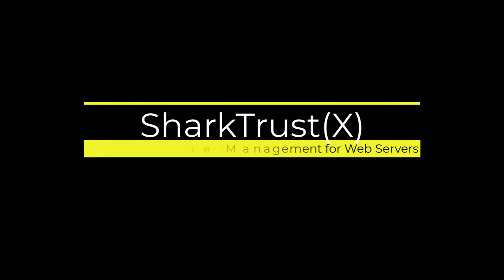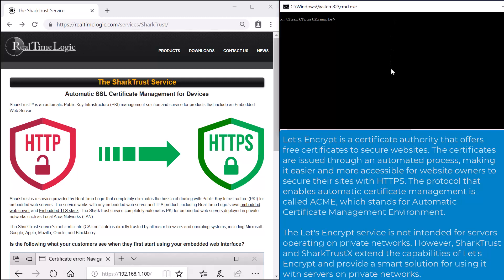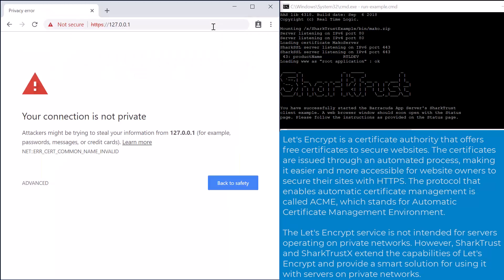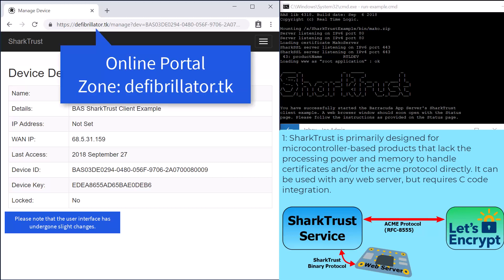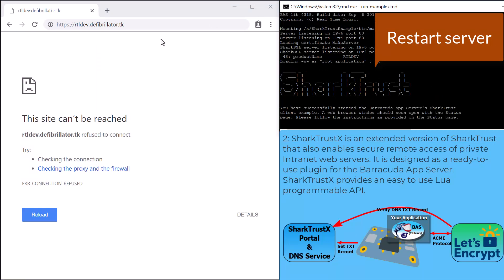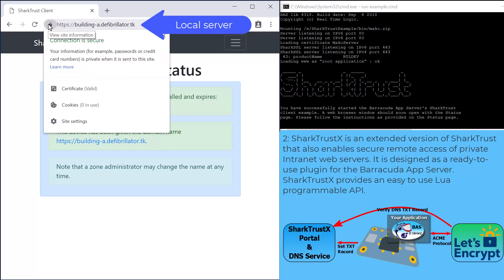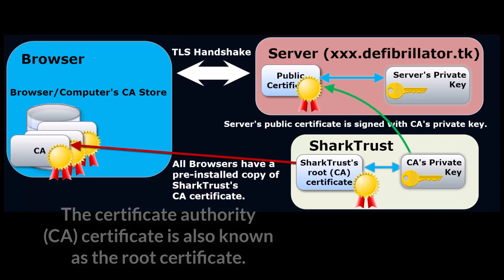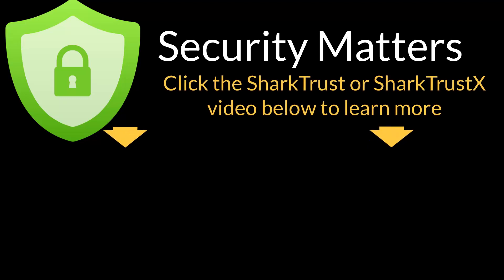Using Let's Encrypt with Intranet (aka private) Servers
Let's Encrypt is a certificate authority that offers free certificates to secure websites. The certificates are issued through an automated process, making it easier and more accessible for website owners to secure their sites with HTTPS. The protocol that enables automatic certificate management is called ACME, which stands for Automatic Certificate Management Environment.

The Let's Encrypt service is not intended for servers operating on private networks. However, SharkTrust and SharkTrustX extend the capabilities of Let's Encrypt and provide a smart solution for using it with servers on private networks.

We provide two SharkTrust versions:

1 SharkTrust: This version is primarily designed for microcontroller-based products that lack the processing power and memory to handle certificates and/or the acme protocol directly. It can be used with any web server, but requires C code integration.

2 SharkTrustX: This is an extended version of SharkTrust that also enables secure remote access of private Intranet web servers. It is designed as a ready-to-use plugin for the Barracuda App Server.

Both SharkTrust and SharkTrustX operate as online portals. See the SharkTrust introduction for additional information